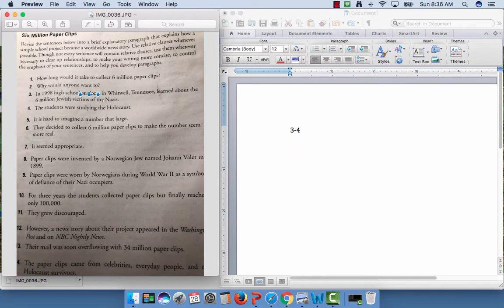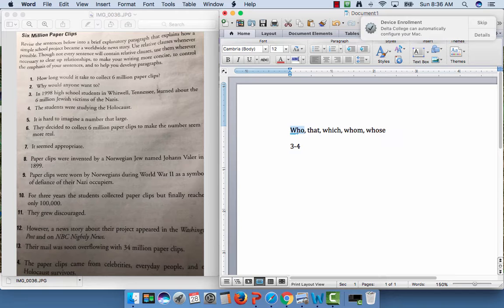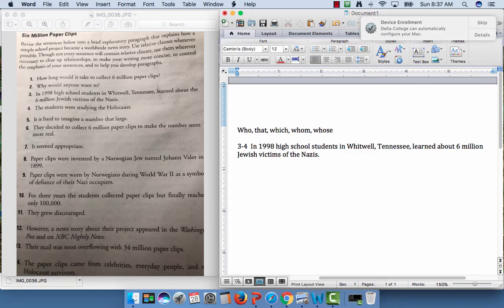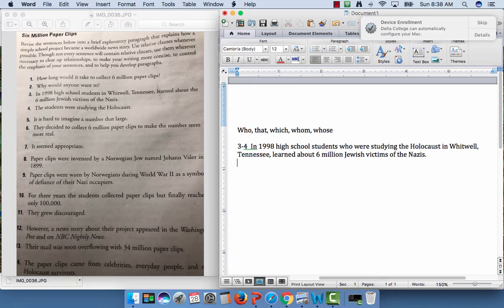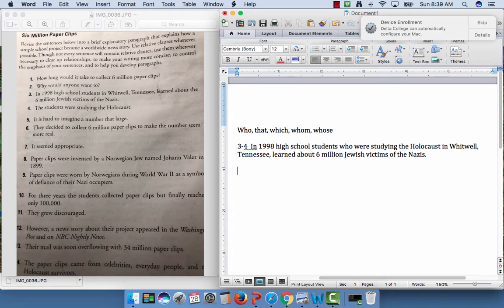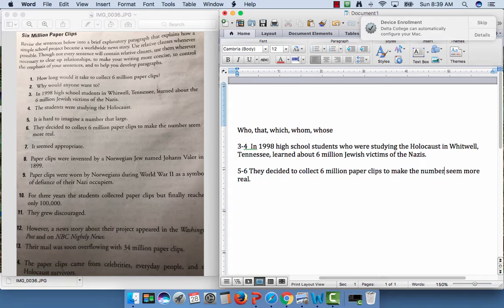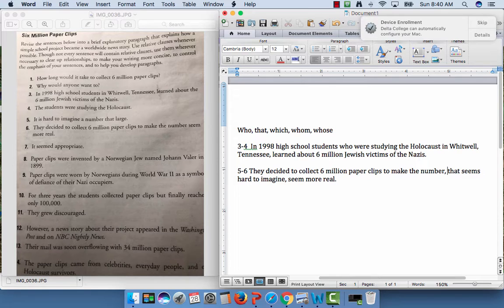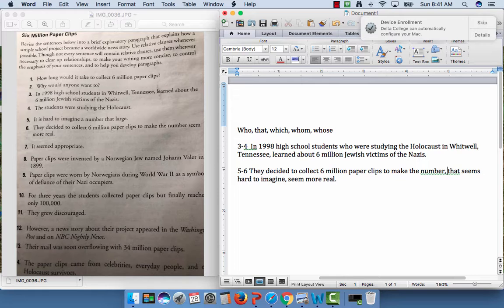ENG 107 Week 4